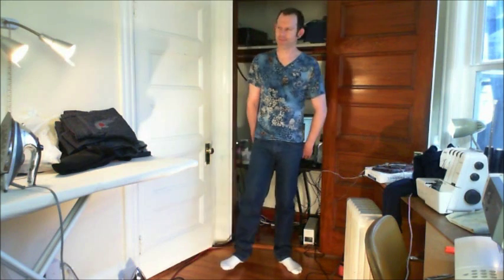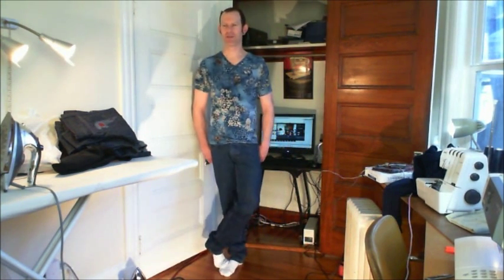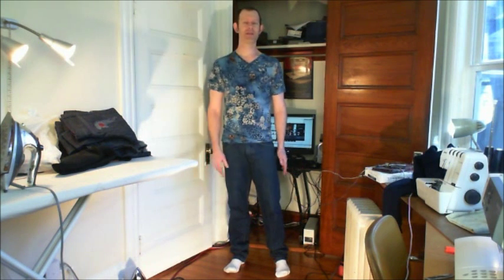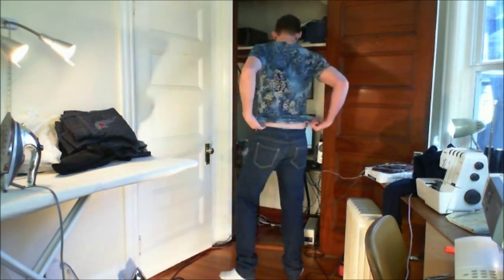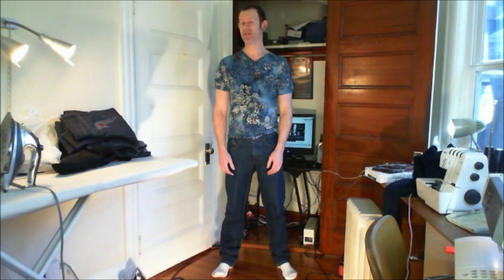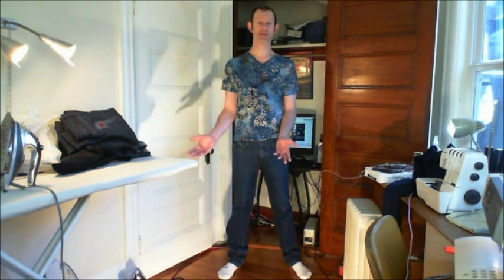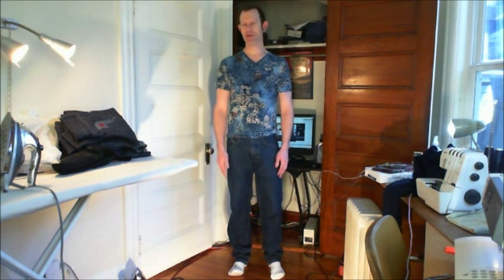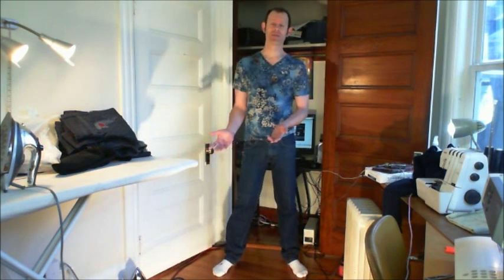Wild Ginger Jeans